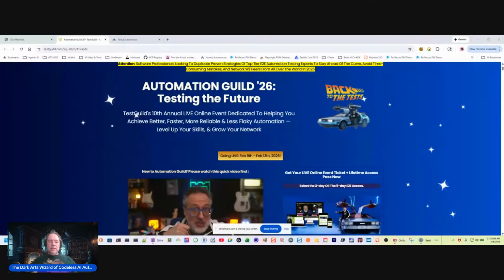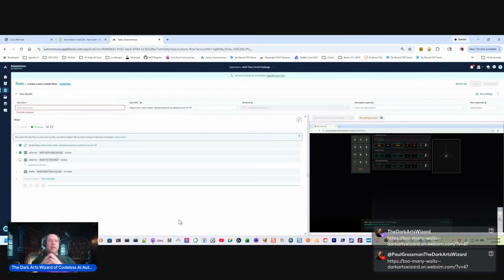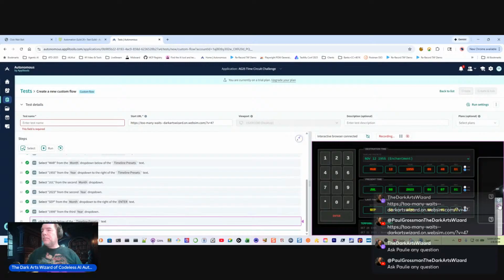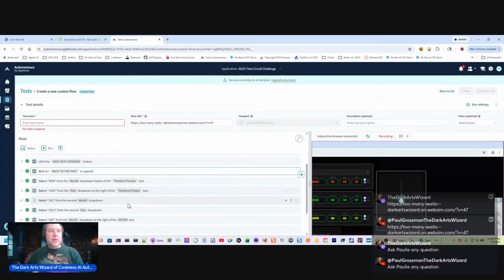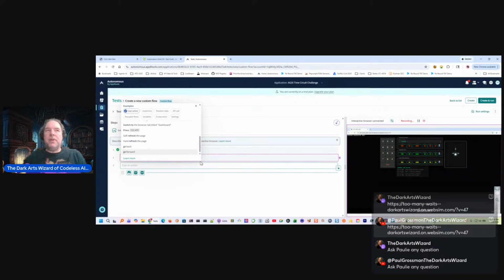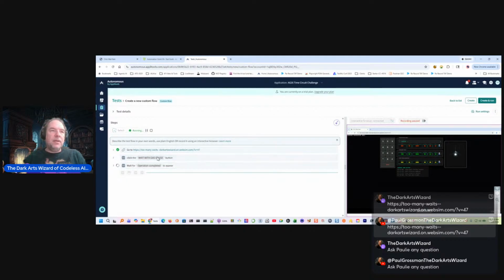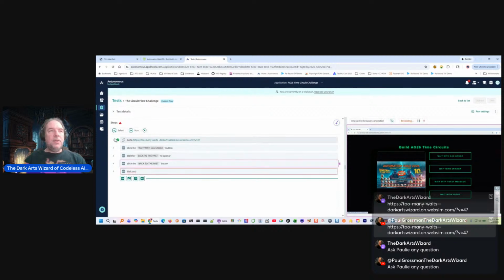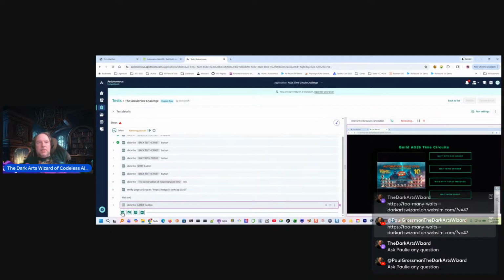Autonomous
Use Autonomous from Applitools to solve the four paths of the Time Circuit Challenge.